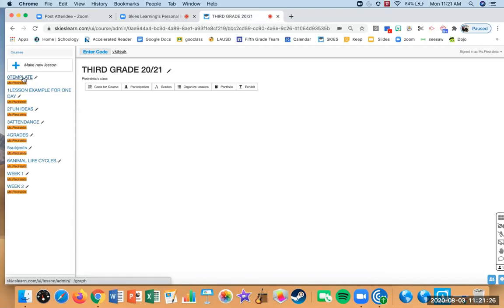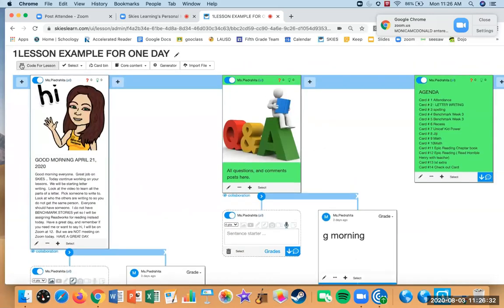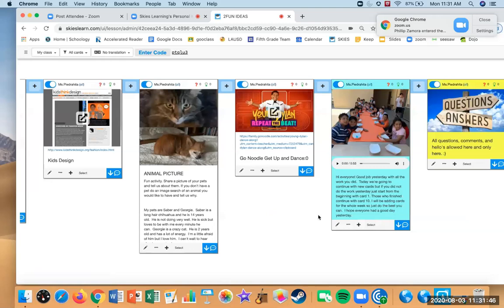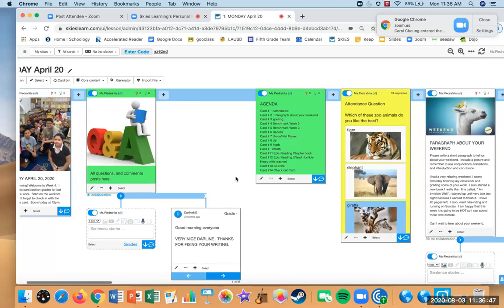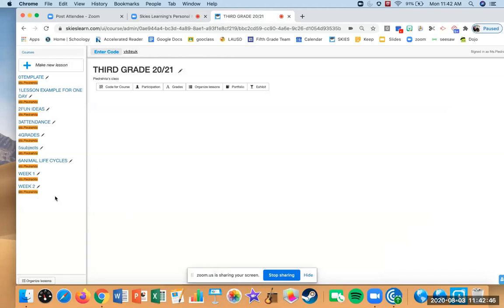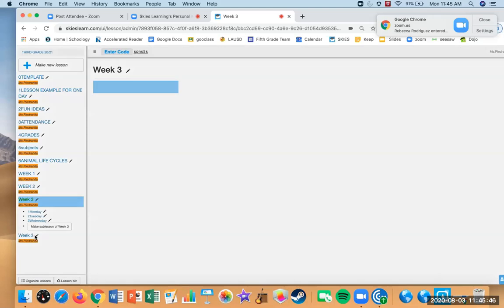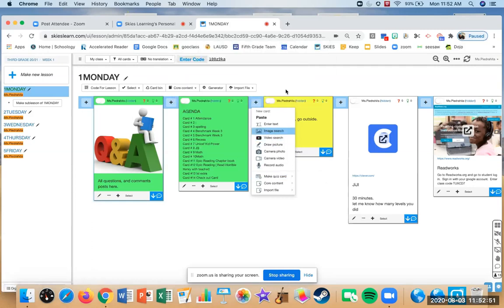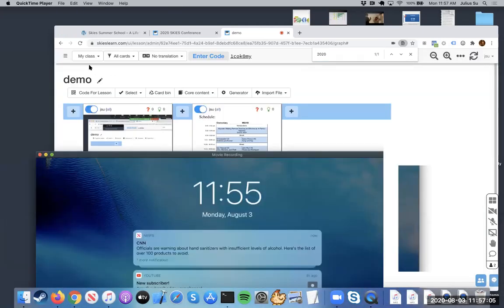SKIES 2020 Conference — Monte Vista ES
Ms. Piedrahita